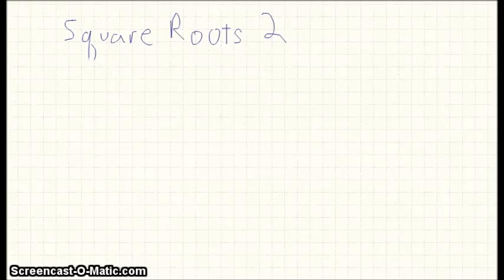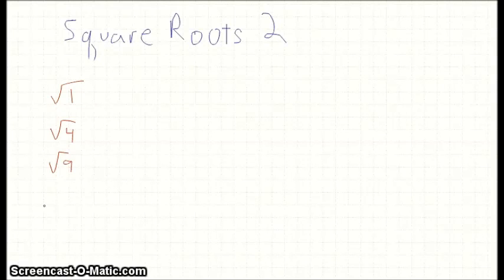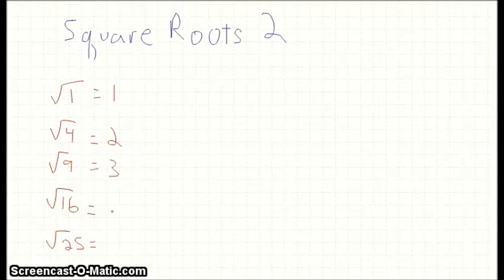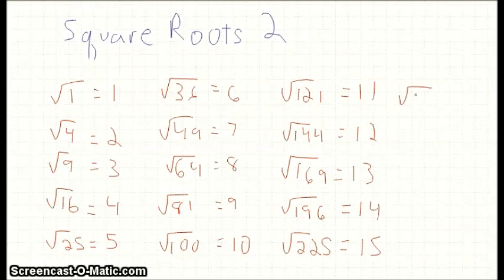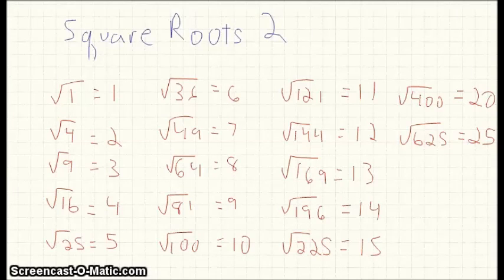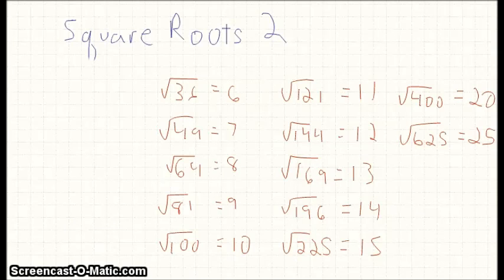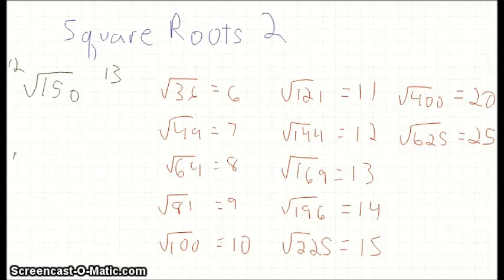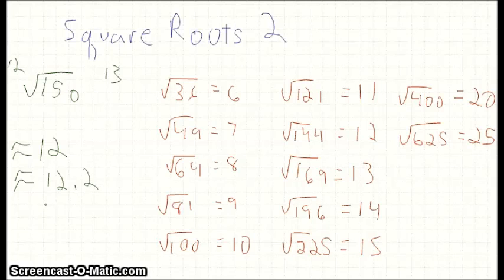Pythagorean Theorem Lesson 1